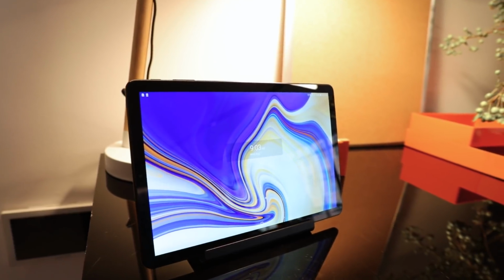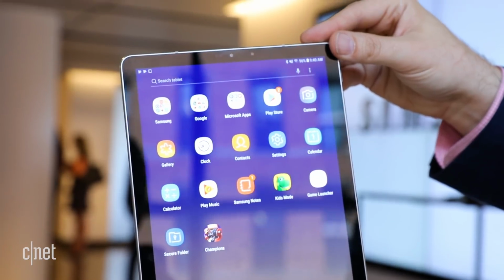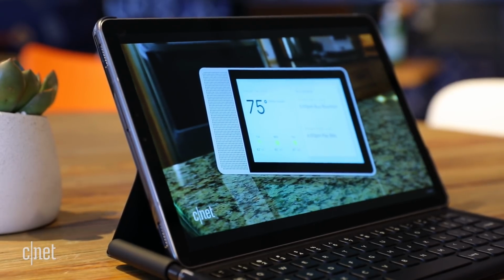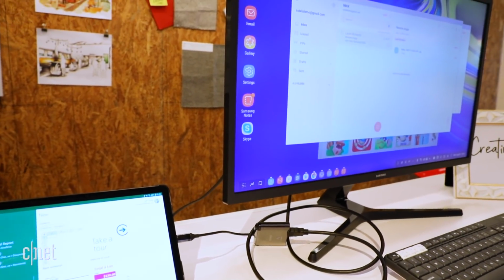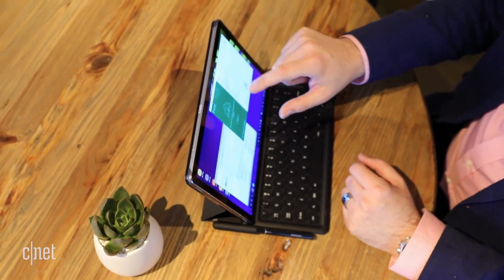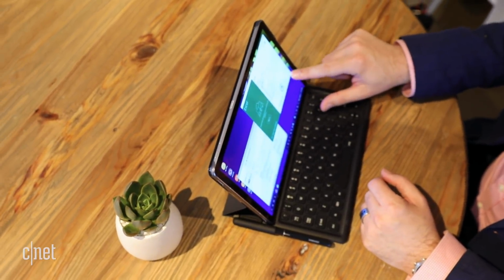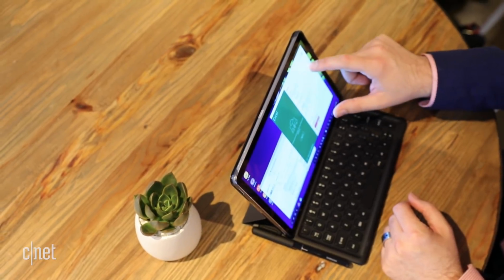Samsung's Galaxy Tab S4 first look: An Android tablet that wants to be a laptop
Thanks to its keyboard and S Pen and the company's DeX interface, the 10.5-inch tablet is ready to multitask. We got to check it out at an event in New York.

Samsung Galaxy Tab S4 is a $649 2-in-1 Android tablet for multitaskers